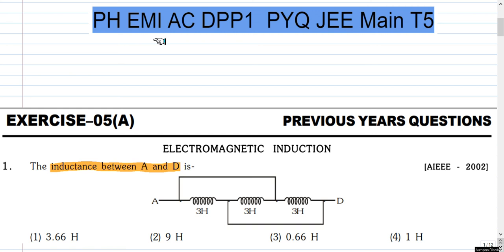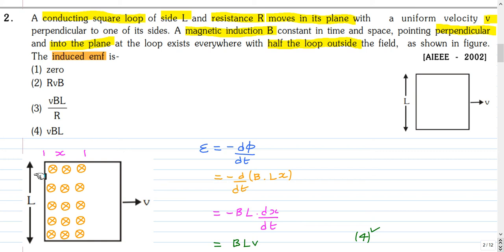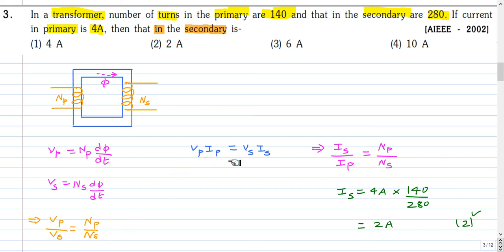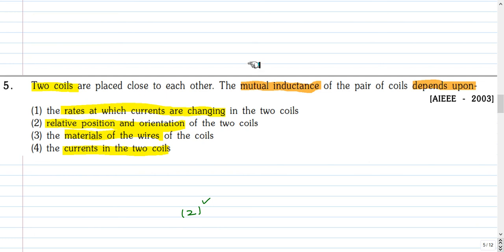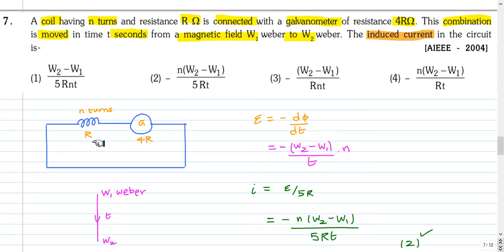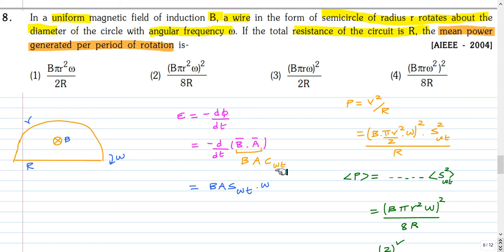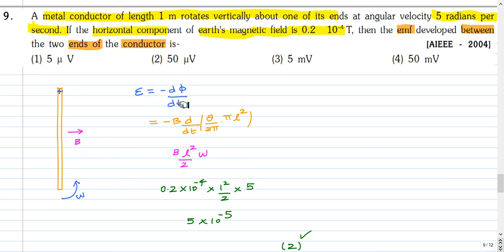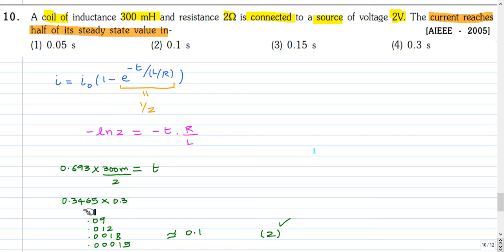PYQ | JEE Main | PH EMI AC | T5 DPP1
EMI AC problems from PYQs of JEE Main